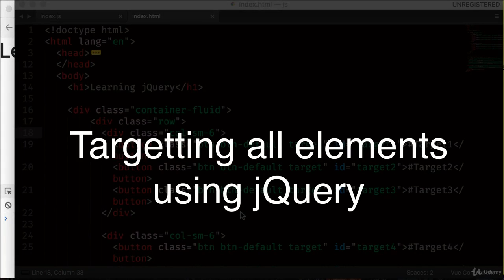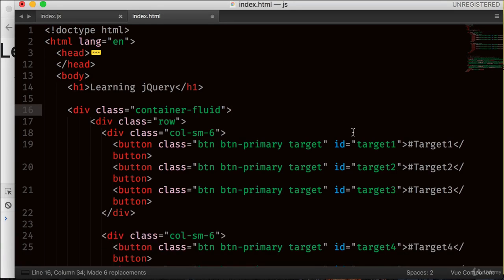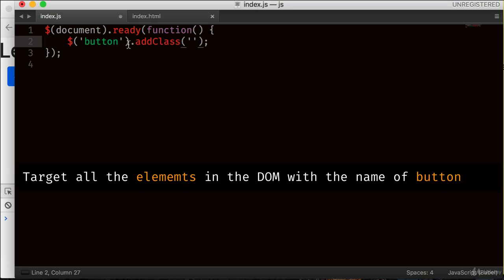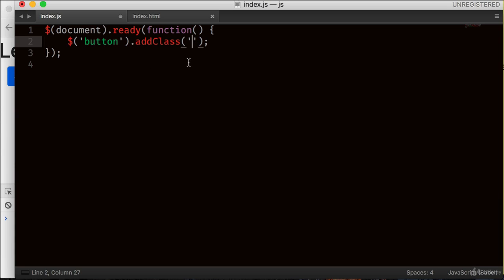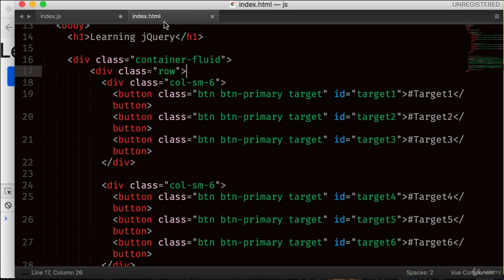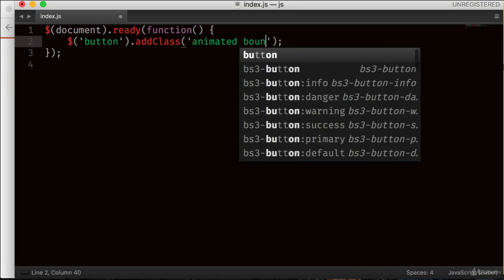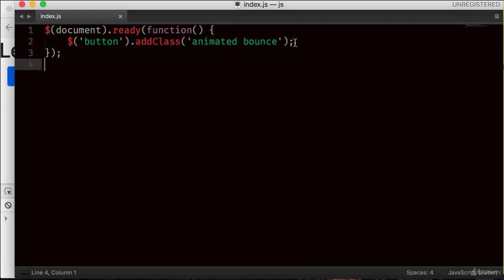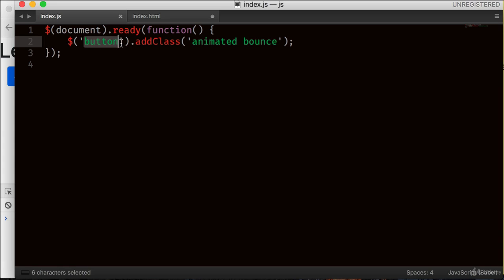069 Targeting all elements using jQuery